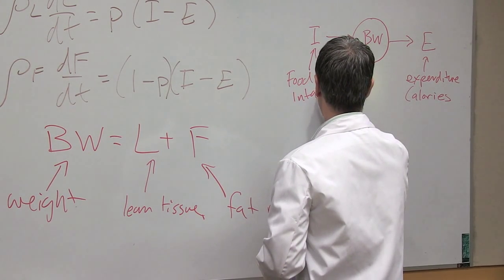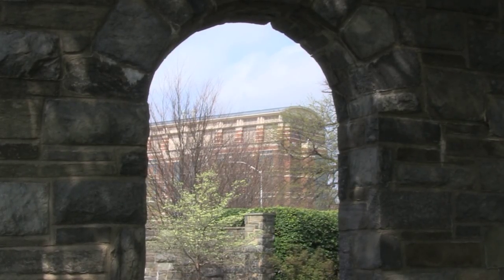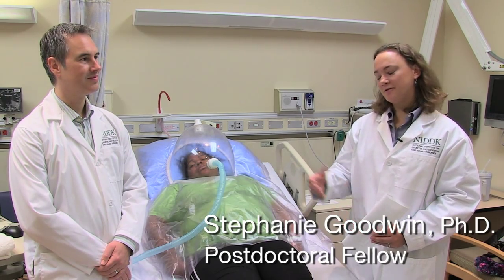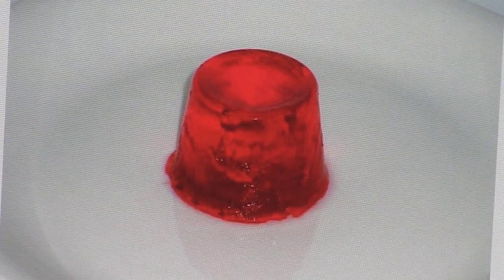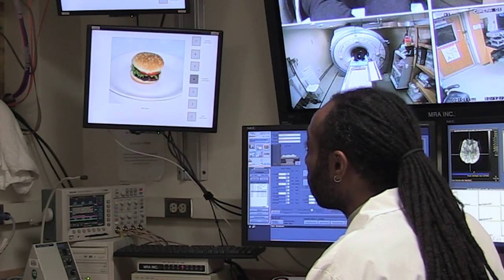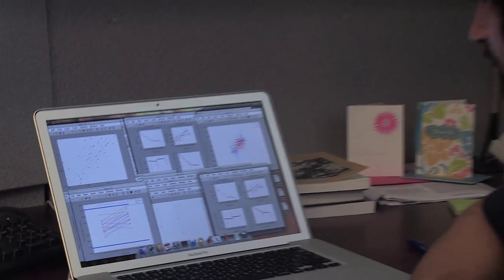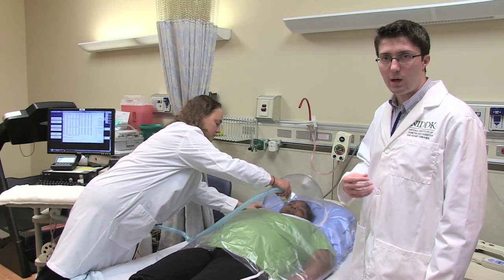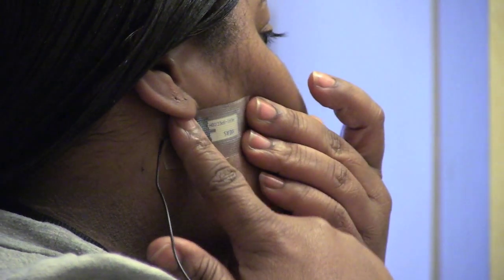Food, Energy, and Obesity - Kevin Hall, NIH Physicist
Kevin Hall, Ph.D., applies a physicist's view of energy to the human body at the National Institutes of Health (NIH) Intramural Research Program (IRP). Dr. Hall is a Senior Investigator in the Laboratory of Biological Modeling at the National Institute of Diabetes and Digestive and Kidney Diseases (NIDDK).